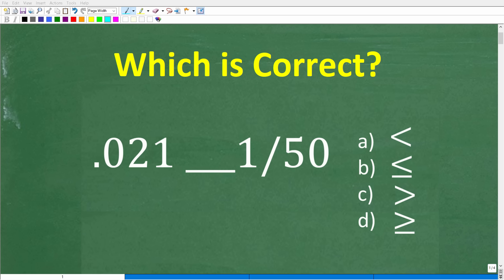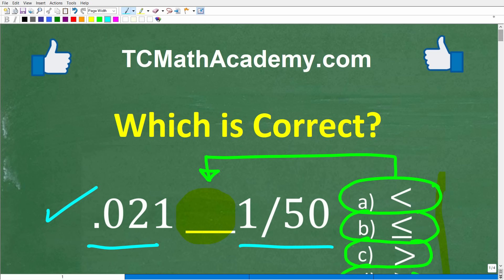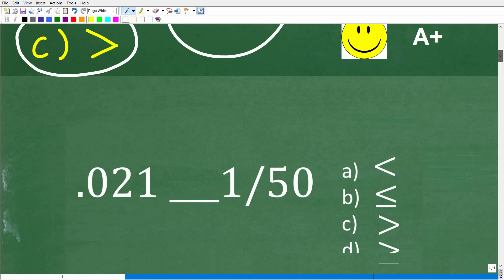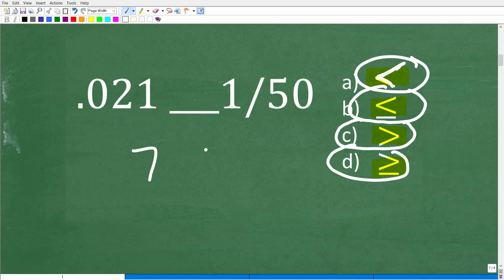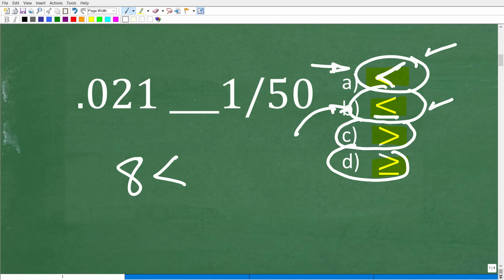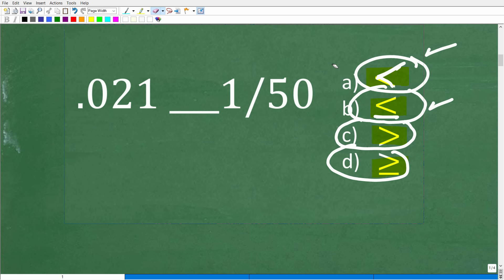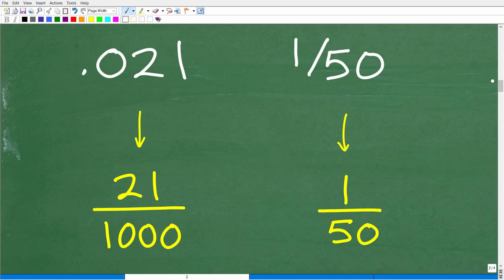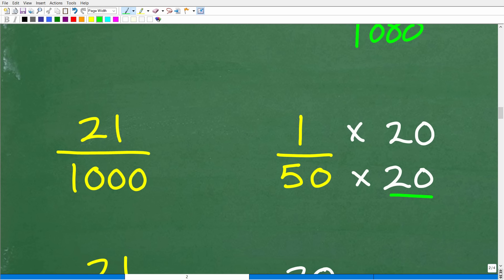Compare the two numbers with an inequality symbol – Basic Math!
How to compare number values using inequalities - basic math.

• HOMESCHOOL MATH
• COLLEGE MATH